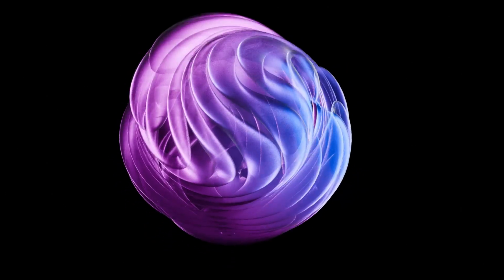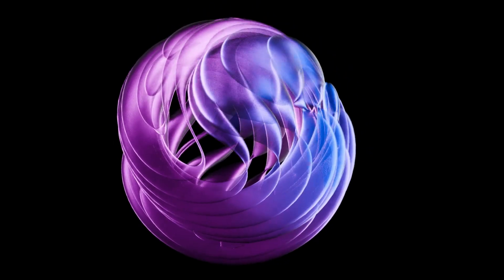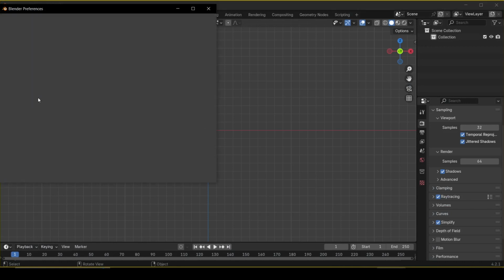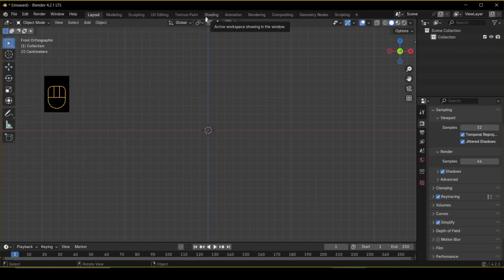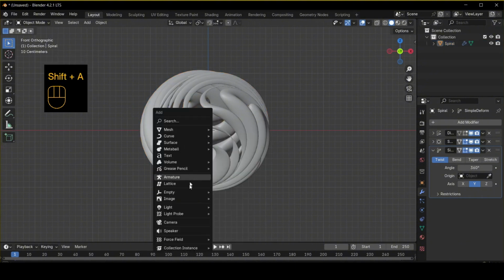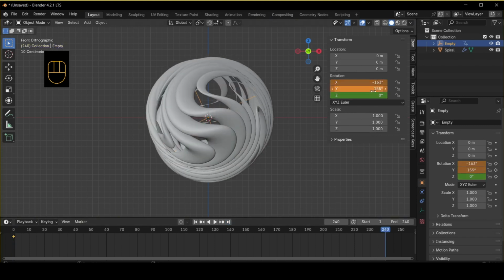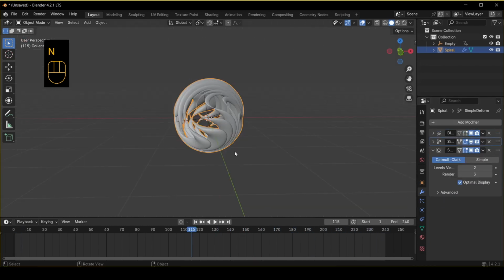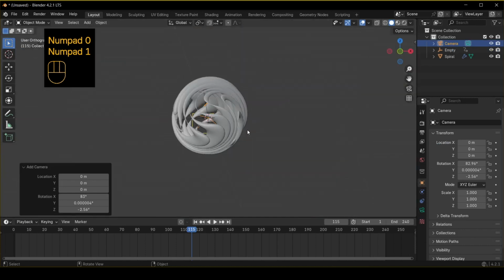Glass Material: Curves & Deform Modifier Tutorial In Blender Eevee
In this step-by-step tutorial, I'll show you how to create a mesmerizing abstract 3D animation using Blender 4.2. We’ll start by adding Extra Object Curves and deforming them with displacement and simple deform modifiers for stunning abstract effects. Then, I'll guide you through applying realistic glass materials and setting up perfect lighting to enhance your render. Whether you're a Blender beginner or just looking for cool new techniques, this tutorial is packed with tips to help you master abstract animation with ease!

00:10 Modeling
01:25 Displacement
03:05 Animation
04:20 Camera & Lighting
06:00 Material
08:45 Render